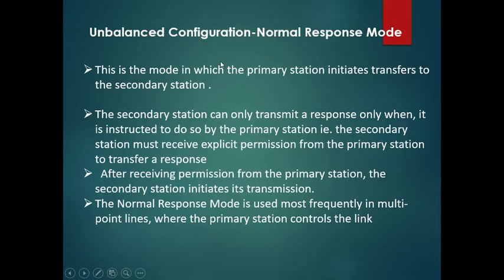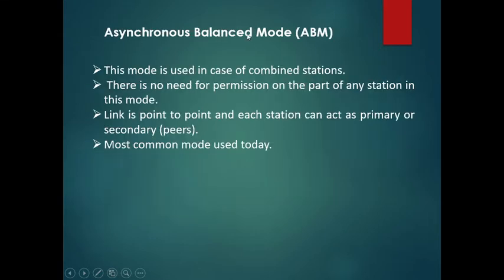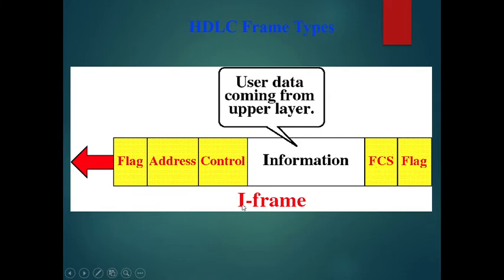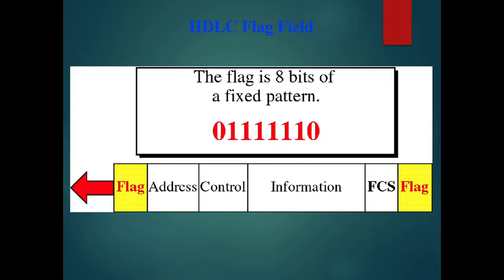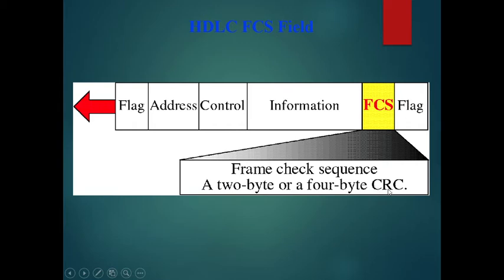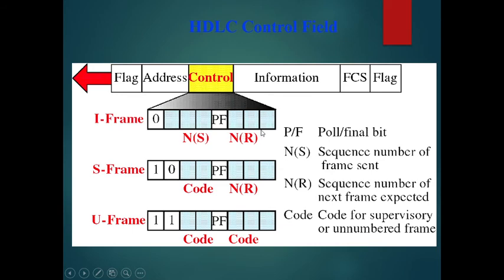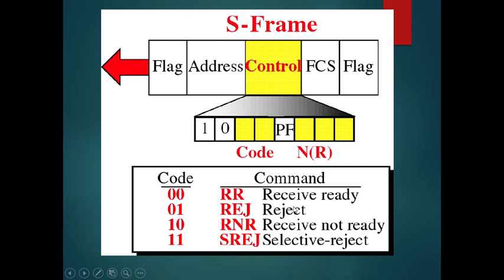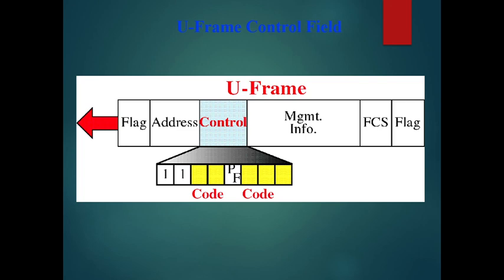EMBEDDED SYSTEMS| HDLC| Saniya Azeem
Serial Communication Standard-HDLC, Types of Frames, Frame Format